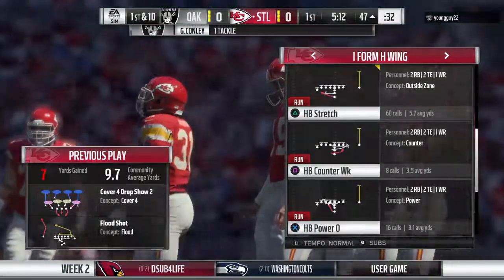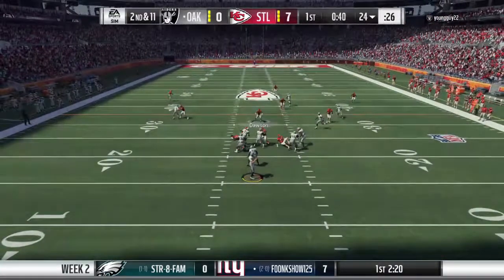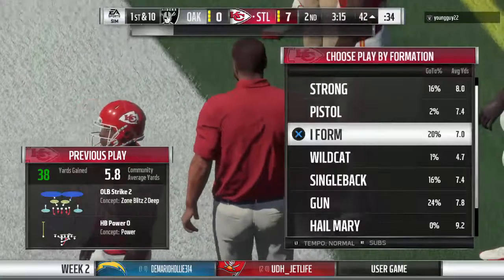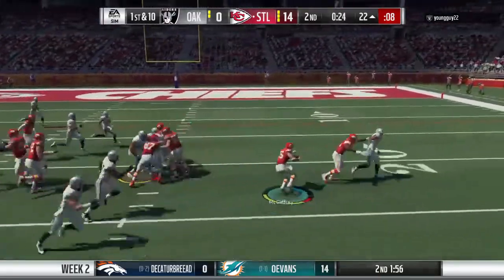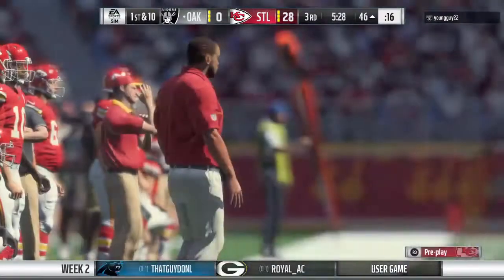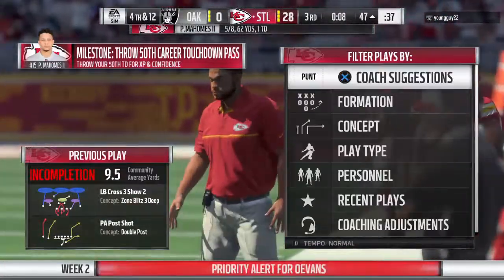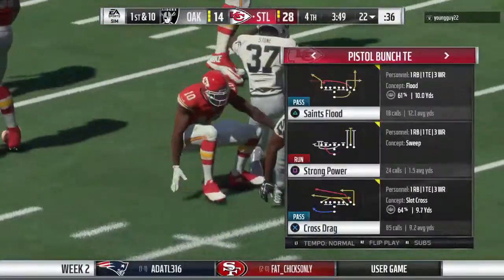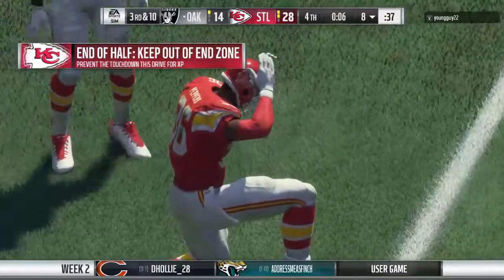PDub19158's Live PS4 Broadcast